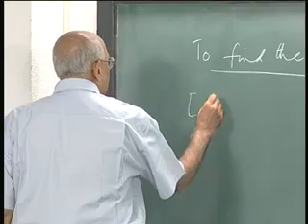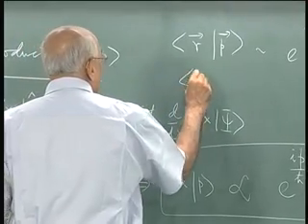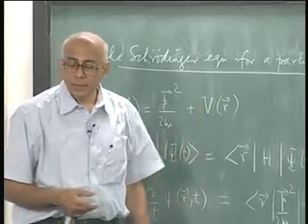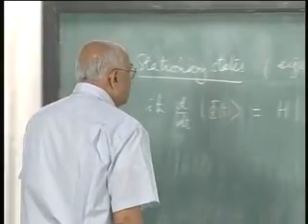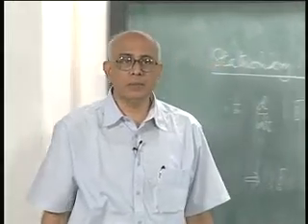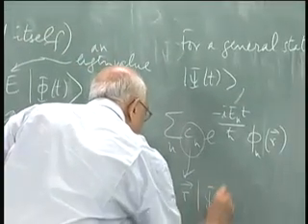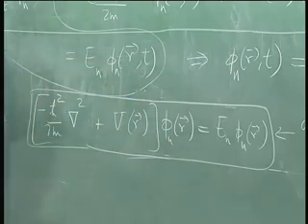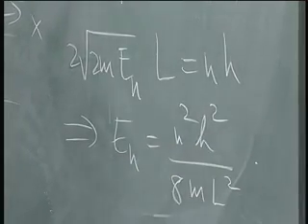Lecture - 8 Quantum Physics